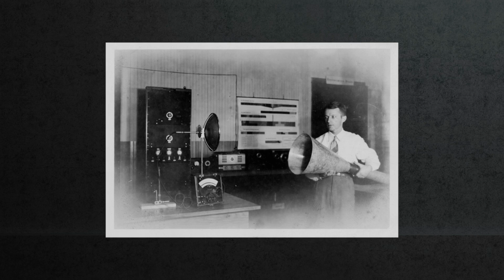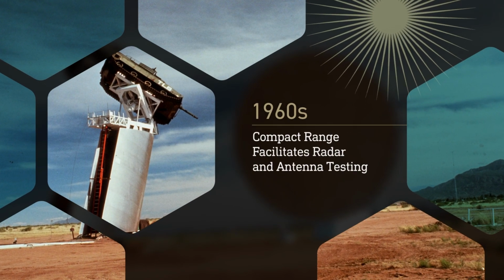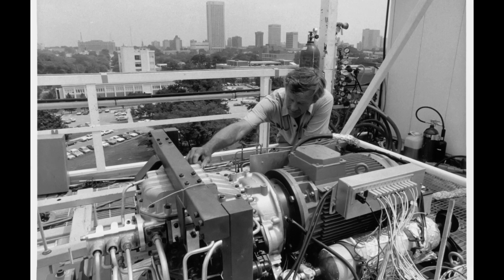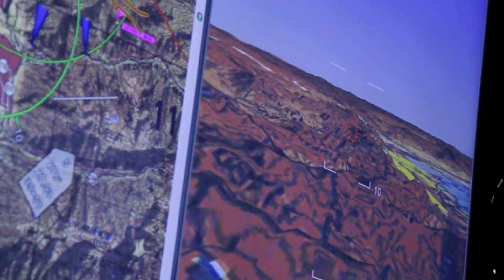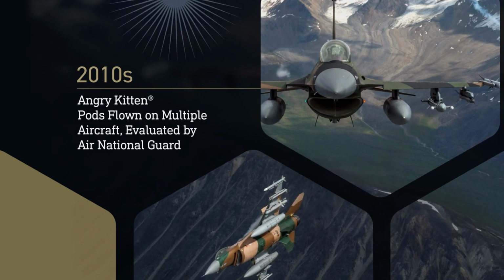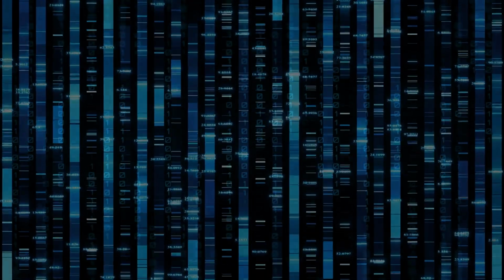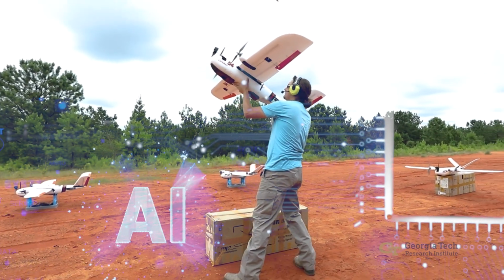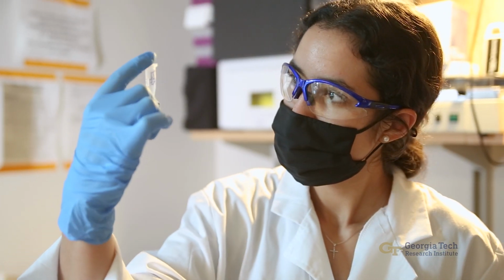Georgia Tech Research Institute's Top 9 Technical Achievements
For GTRI’s 90th Anniversary celebration, we've identified the most impactful innovations produced during each decade of the organization’s history. The team reviewed historical records and consulted with researchers and senior leadership to compile a long list of candidate innovations. Then came the hard part – choosing the nine most impactful developments.

The impact was measured by such factors as the changed capabilities it produced, new solutions brought to sponsors, new research directions engendered, effects on sponsors and collaborators, and how each innovation led to new approaches for addressing other challenges.

The results are shared here and were publicly presentated at the GTRI 90th Anniversary celebration on August 16, 2024.